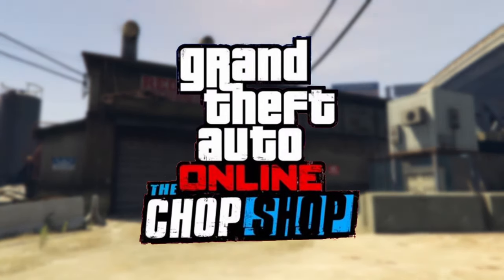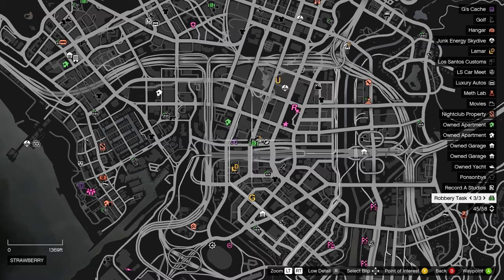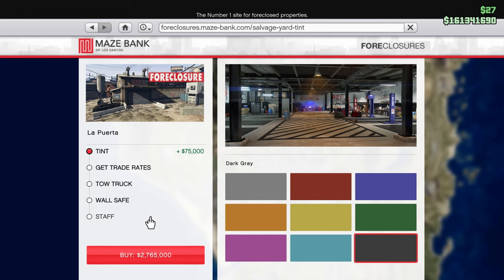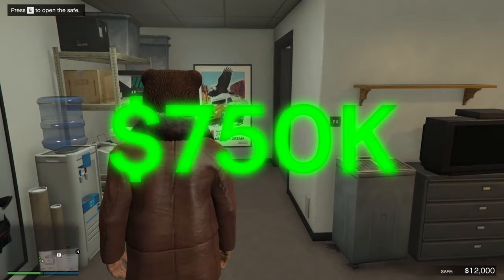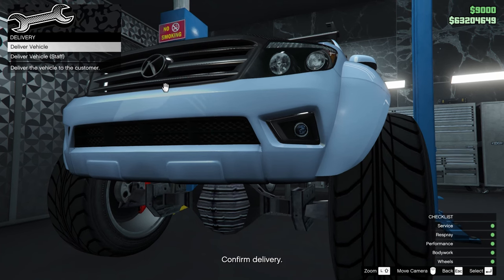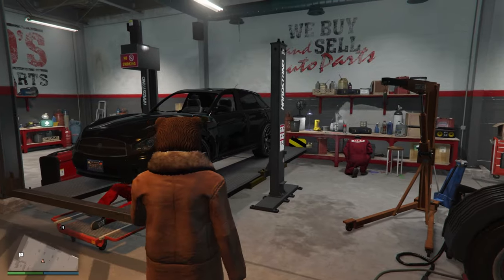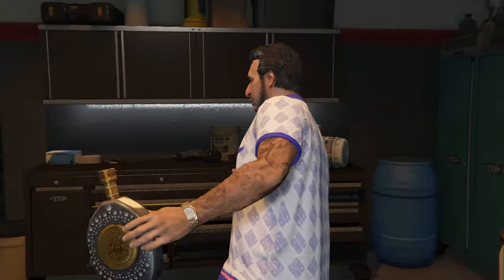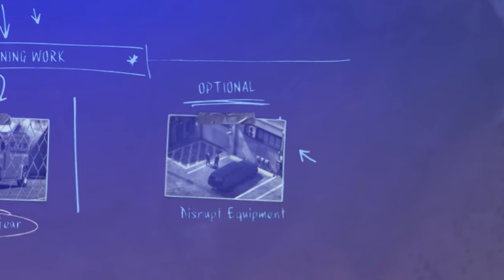GTA Online: NEW Salvage Yard MONEY MAKING Guide! | (Tow Truck Service, Wall Safe Passive Income!)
GTA Online Salvage Yard Money Making Guide

In this video I go over everything you need to know about the new Salvage Yard business in GTA Online with how to make money with the new features including tow truck services and wall safe income and much more!